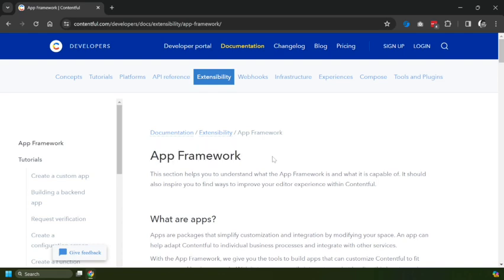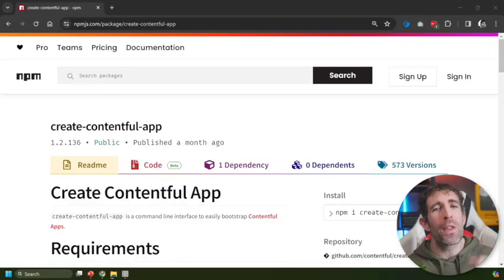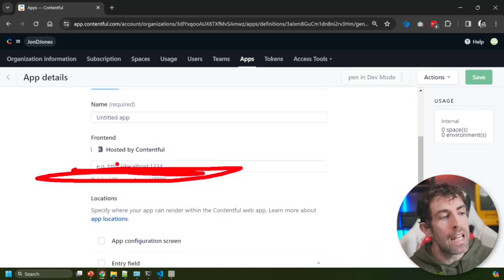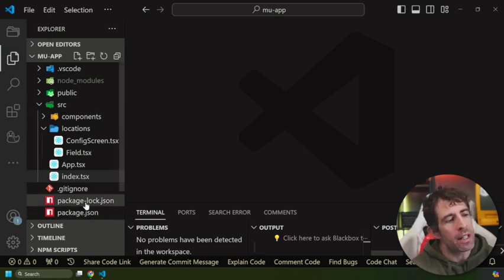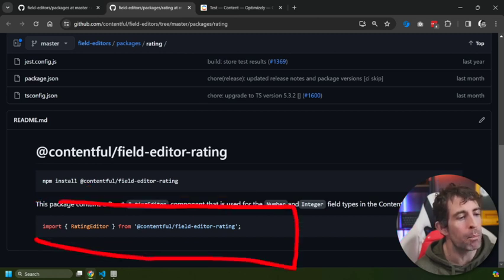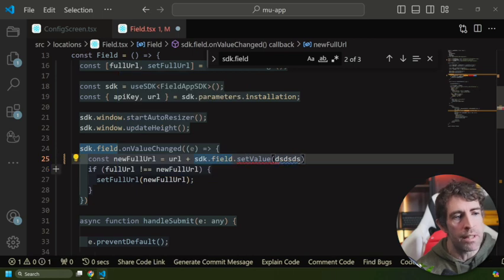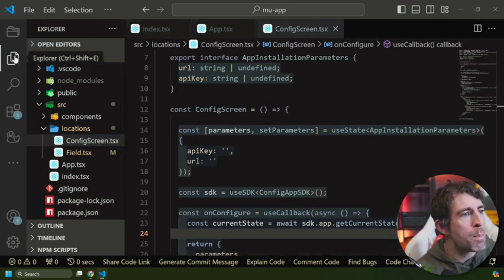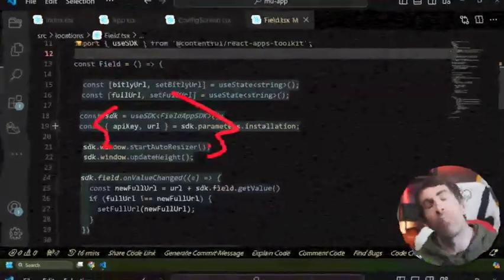Build A Contentful Custom Backend App In 20 Mins!